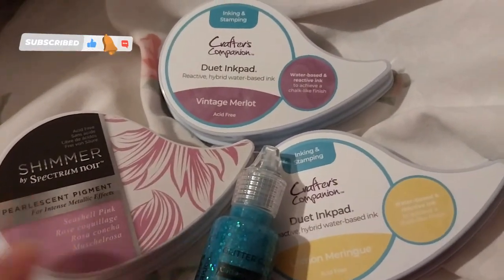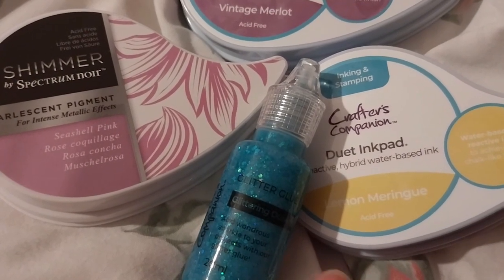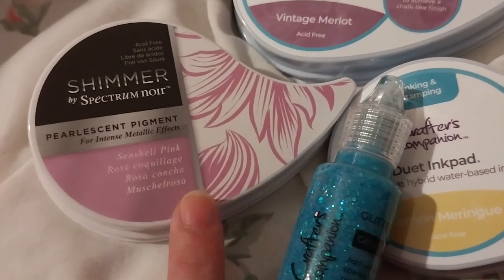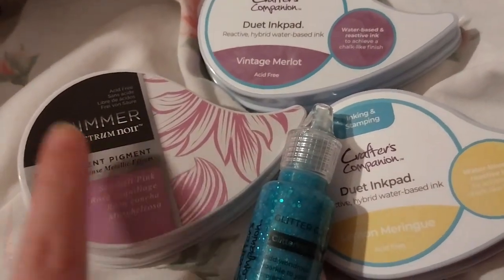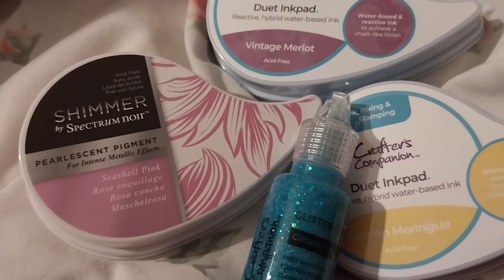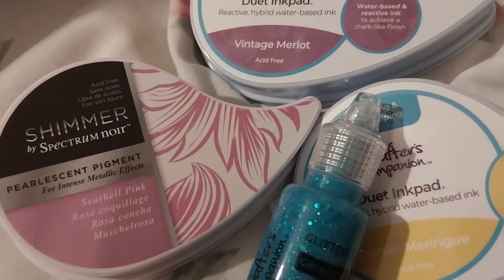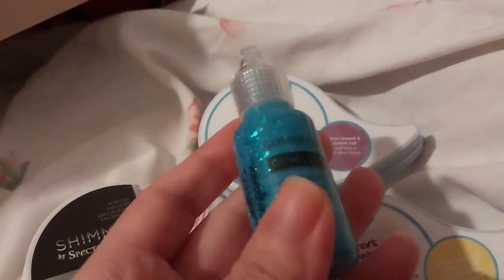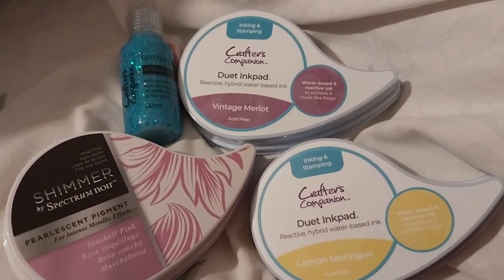My Crafter's Companion Inkpads & Glitter Glue Replacements!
Opening of: My Crafter's Companion Inkpads & Glitter Glue Replacements!

Arteza
£5 off their first order of £60+